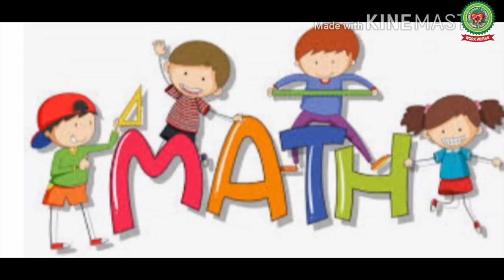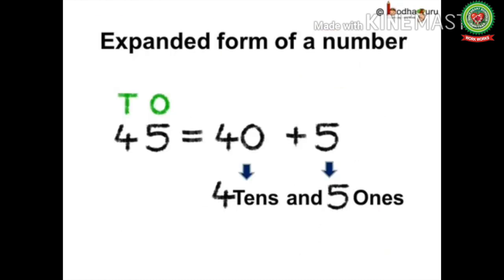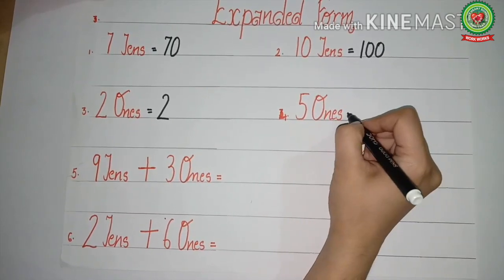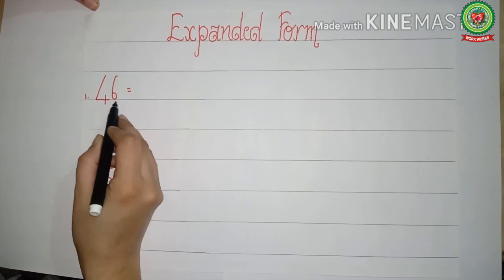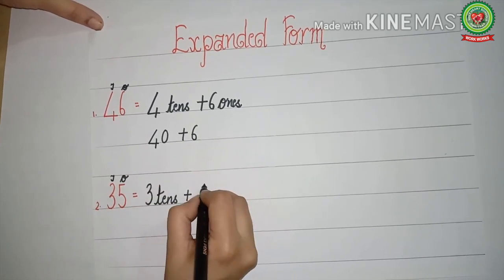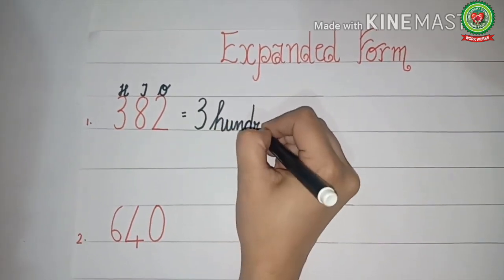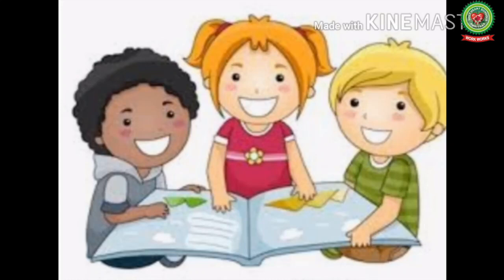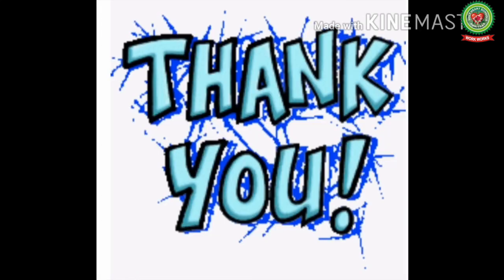Expanded form|Class 1|Maths|Holy Heart Schools|May 18 2020